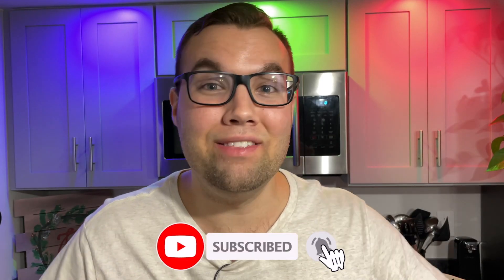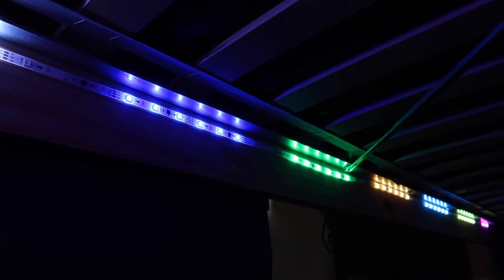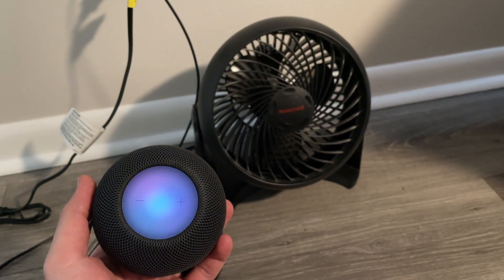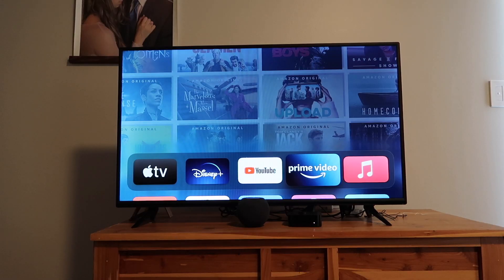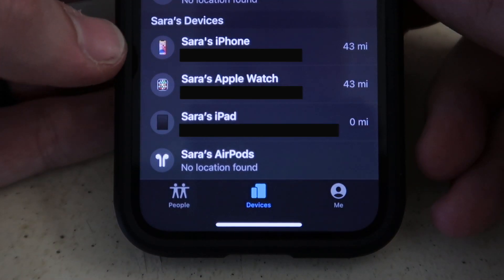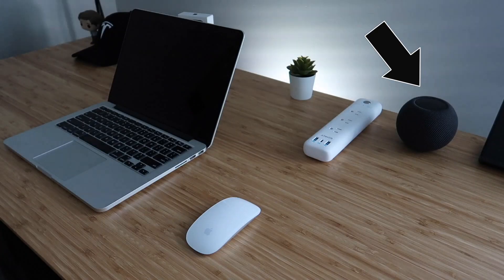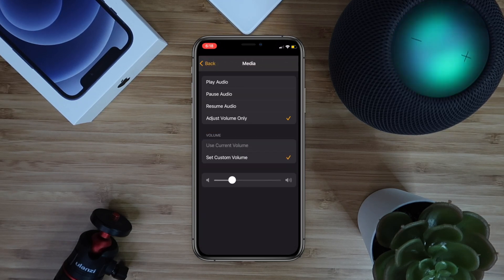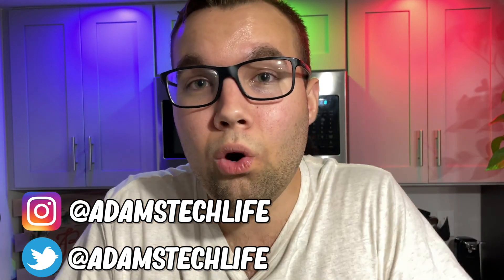5 HIDDEN Features of the New HomePod Mini! 🔊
The HomePod Mini has hidden features you probably didn’t know about! I share 5 features that will change the way you use your HomePod/HomePod Mini!

[ ⏰ Timecodes⏰  ]
0:00 - Intro (Cinematic)
0:29 - Siri Shortcuts
2:00 - Control Your Apple TV
2:55 - Find Your iPhone (and other people’s devices)
3:56 - HomePod Automations
5:18 - Siri Response Tone